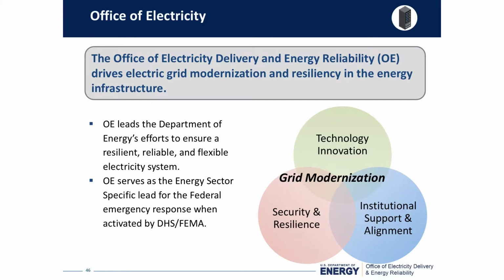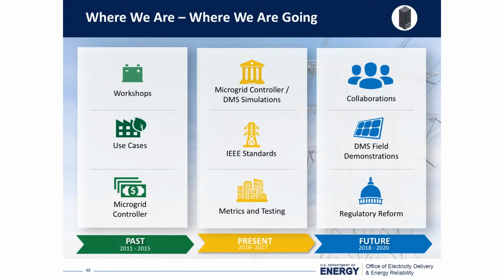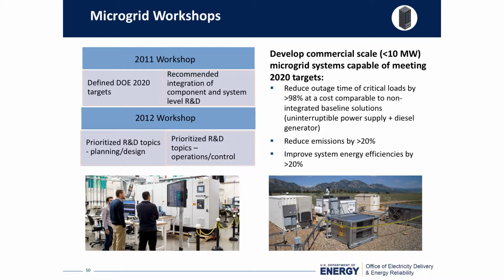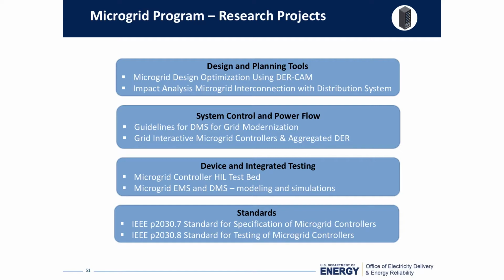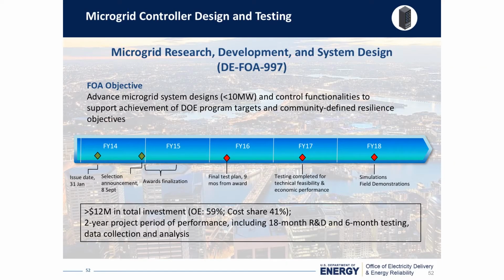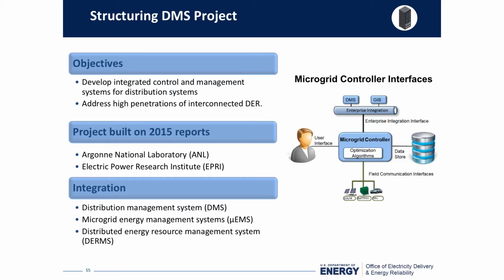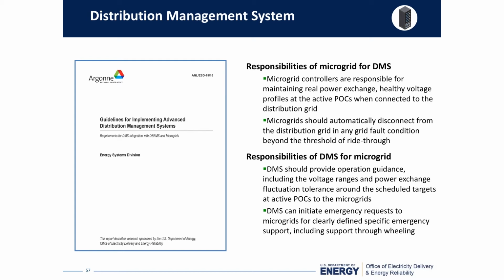Microgrids - October 2017 - Dan Ton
Dan Ton, Program Manager for Smart Grid R&D at the U.S. Department of Energy (DOE), speaks at an event on microgrids on October 19, 2017.